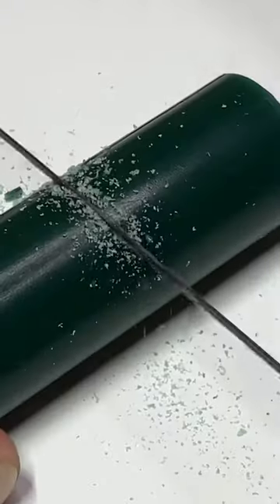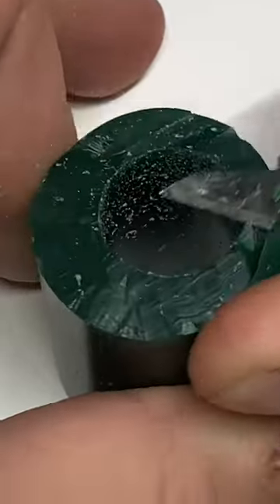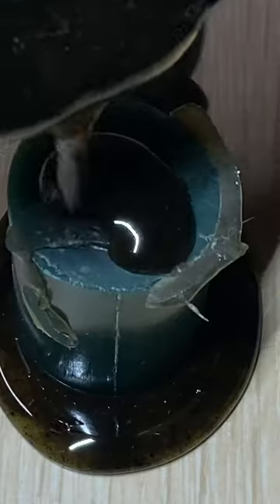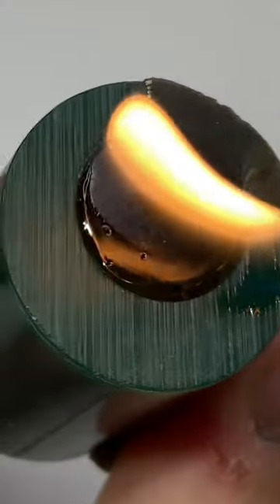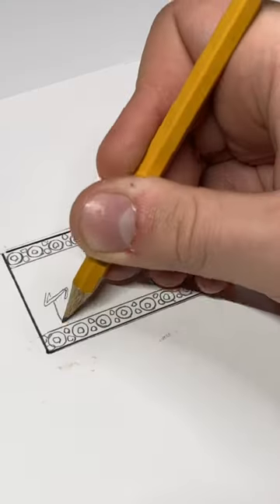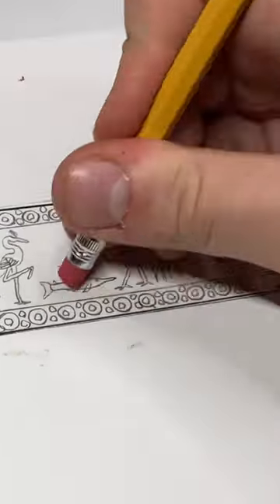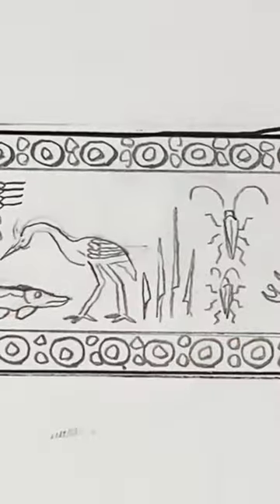Carving an Ancient Cylinder Seal 😳(FULL VIDEO SOON!)